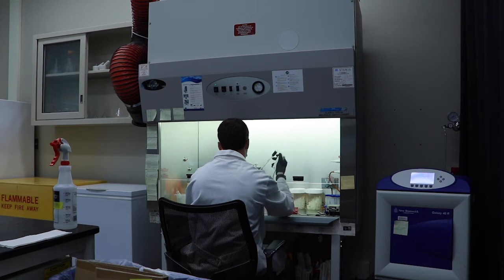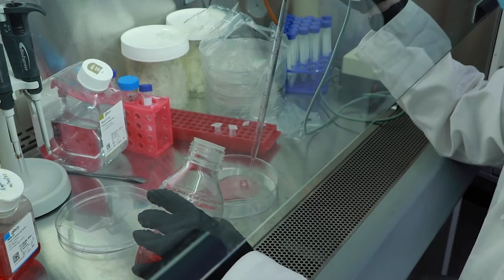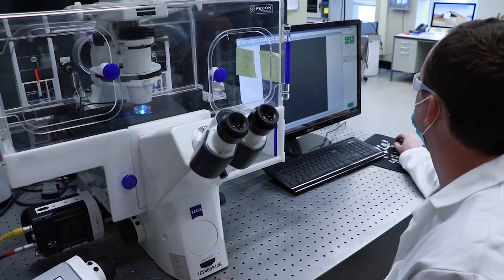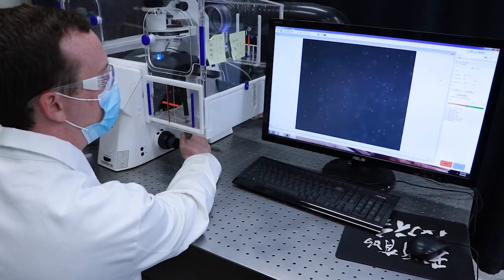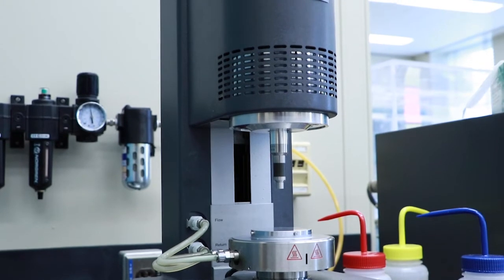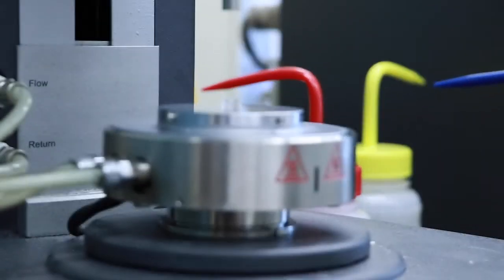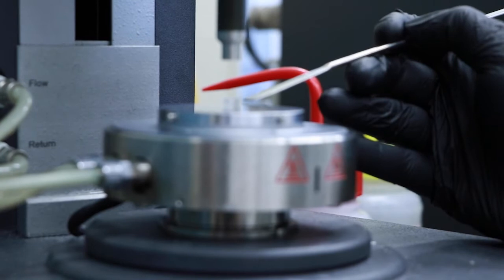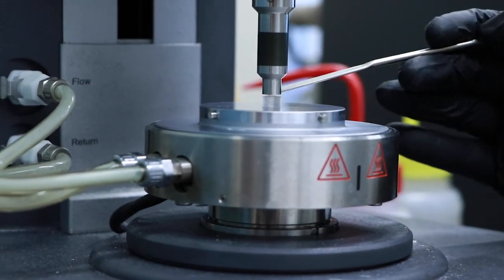Enhancing wound repair | Lehigh Chemical Engineering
John McGlynn is a 5th year PhD student in the department of chemical and biomolecular engineering at Lehigh University's P.C. Rossin College of Engineering and Applied Science. He explains how he's using a technique called microrheology to enhance wound repair and tissue regeneration.